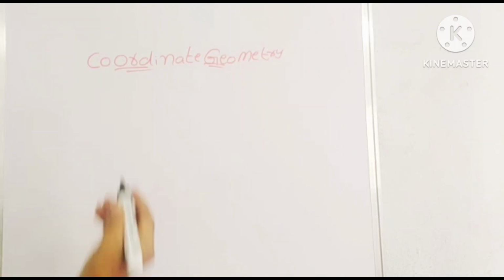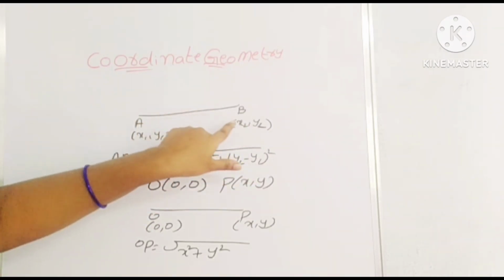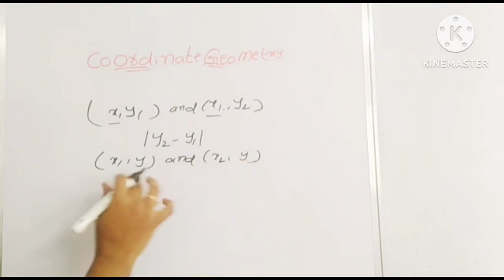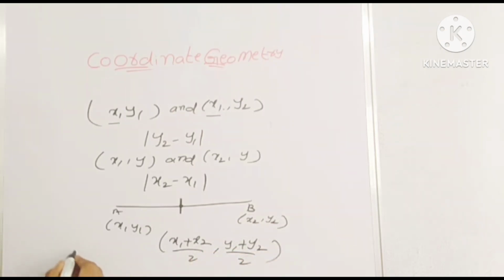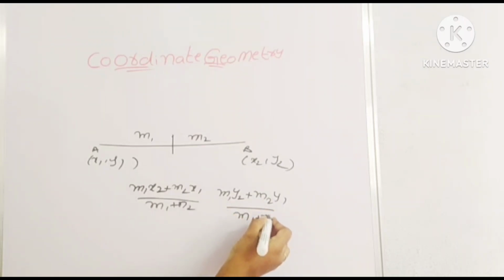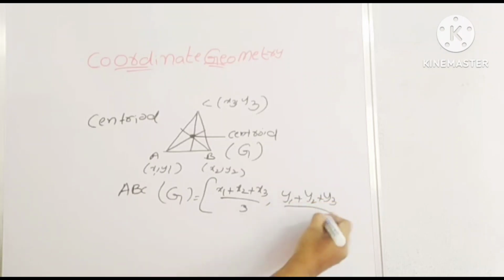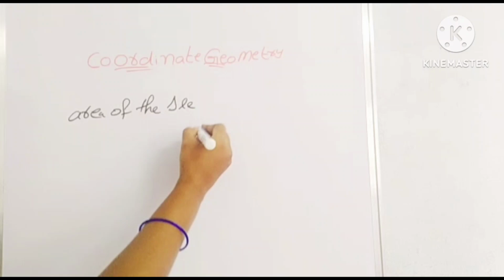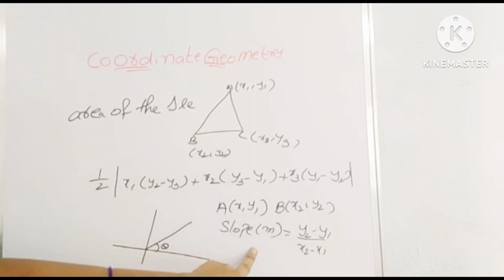Coordinate Geometry Introduction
// distance between two points,mid point, centroid,area of the triangle, section formula,slope//